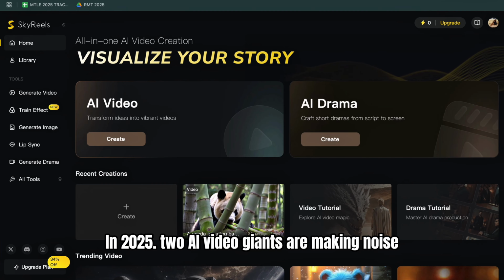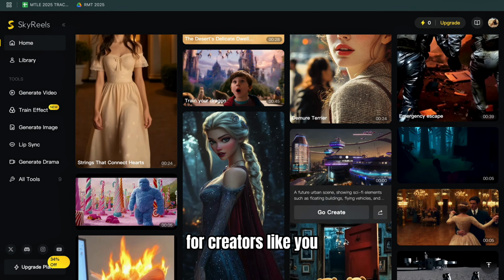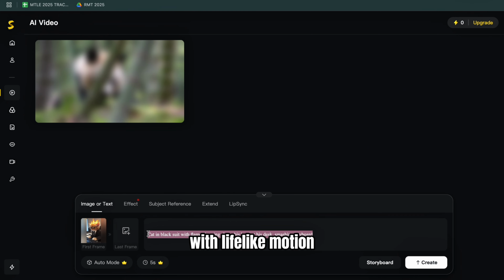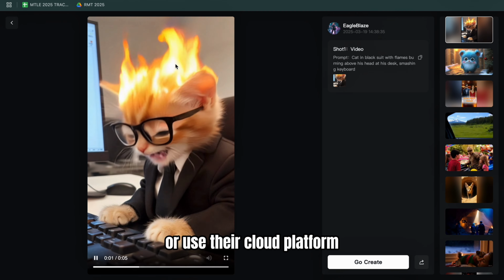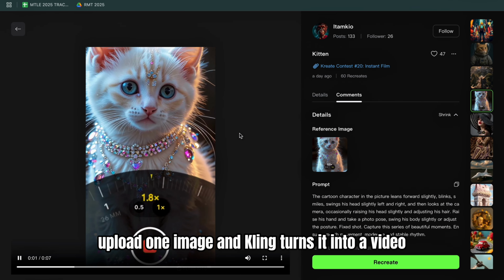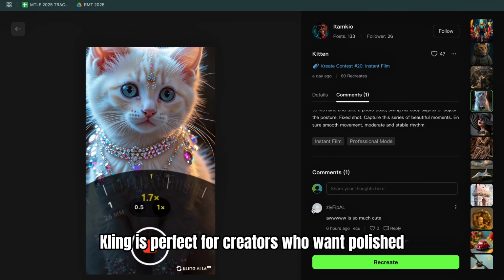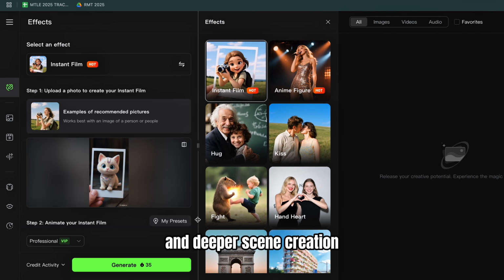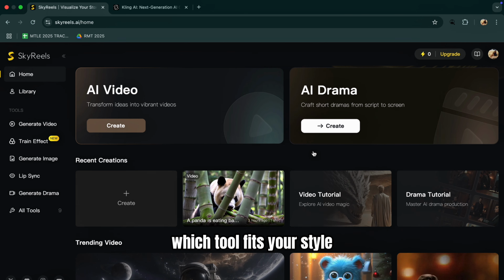SkyReels AI or Kling AI? Which Video Tool Should You Use in 2025?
Trying to choose between SkyReels AI and Kling AI in 2025? This in-depth comparison will help you find out which AI video editing tool is right for your content needs, whether you're a YouTuber, marketer, or beginner just starting out.

We break down the strengths, weaknesses, and use cases of both SkyReels AI and Kling AI, two of the most advanced video creation platforms powered by artificial intelligence

In this Video, You’ll Learn:

    What SkyReels and Kling AI actually do

    Which tool is better for YouTube, TikTok, or business videos

    Script writing, avatars, animation, and voiceover tools compared

    Pros and cons for beginners and experienced creators